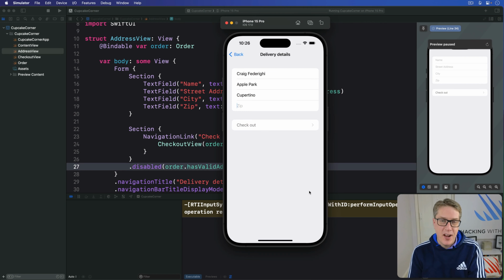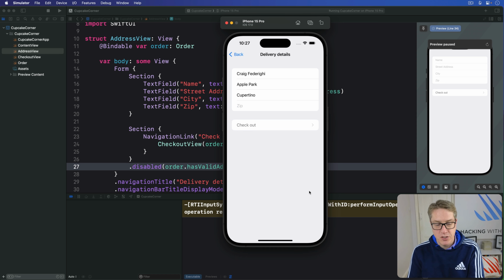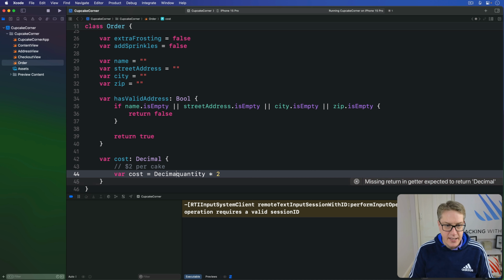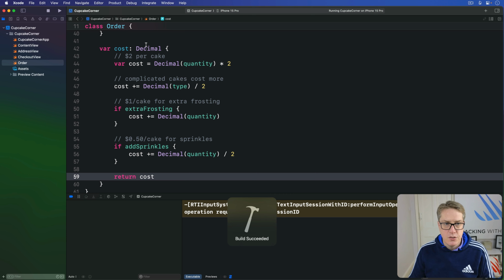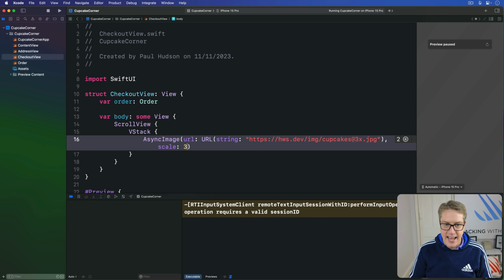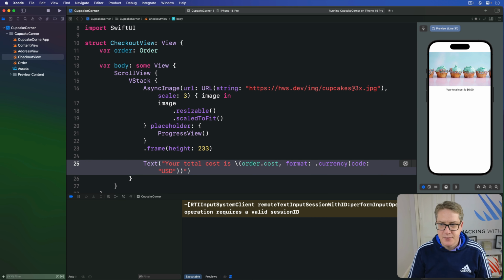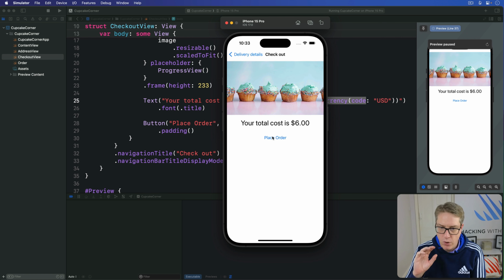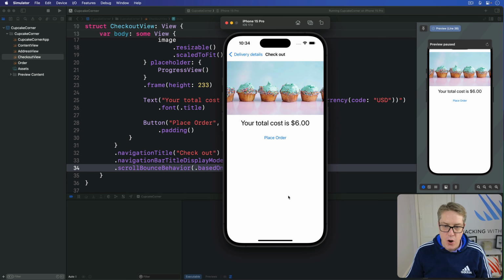Preparing for checkout – Cupcake Corner SwiftUI Tutorial 8/9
8. Preparing for checkout: This video